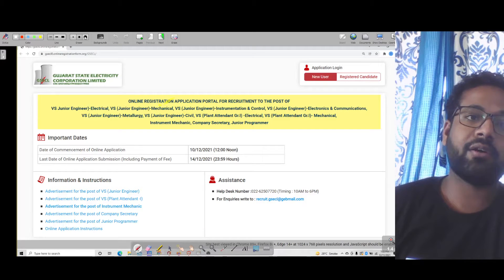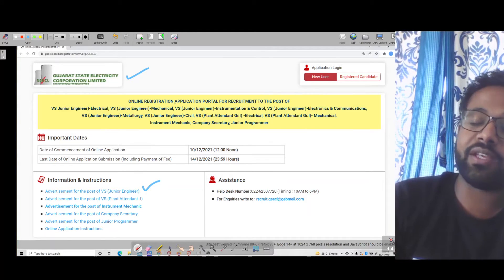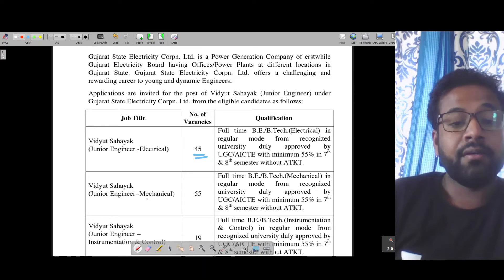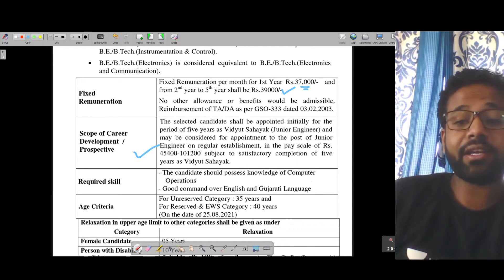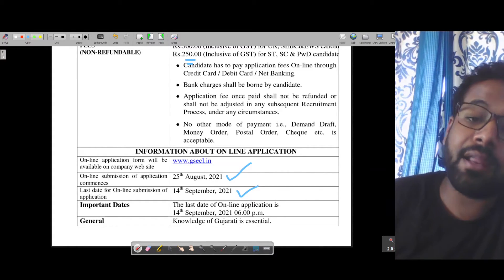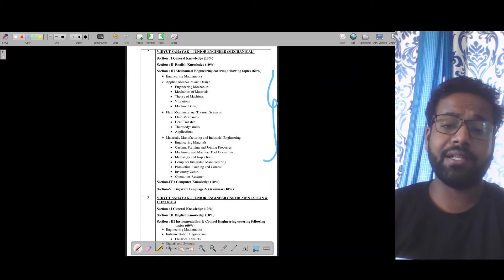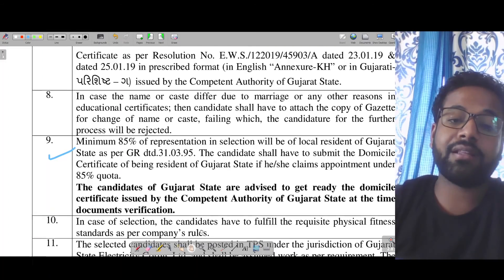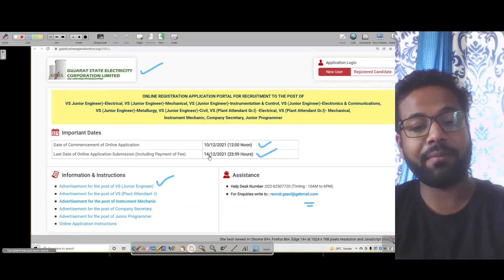RECRUITMENT Of VIDHYUT SAHAYAK (ALL BRANCHES) (GSECL) (155) POSTS | Shailesh Vaidya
for more such videos
Check out awesome batches by top educators to prepare for your exam
For more interesting FREE content, head over to Unacademy Special Classes
Get the GATE & ESE Iconic Advantage: 1. Personal Coach 2. Study Planner & Bi-weekly Reviews 3. Dedicated Doubt Clearing Space 4. Personalized Test Analysis 5. Study Booster Sessions 6. Preparatory Study Material 7. All the Unacademy Subscription Benefits
Dedicated channels for your GATE & ESE Preparation:
Join our Exclusive Telegram Channel & Group for GATE & ESE Exams: Unacademy Accord | CE/ME/CH Unacademy Flux | EE/ECE/CS/IT/IN
Unacademy Subscription Benefits: 1. Learn from your favorite teacher 2. Dedicated DOUBT sessions 3. One Subscription, Unlimited Access 4. Real-time interaction with Teachers 5. You can ask doubts in the live class 6. Download the videos & watch offline
Feel free to spread the word – share the videos with your friends and classmates.